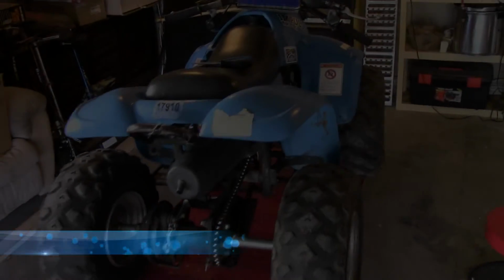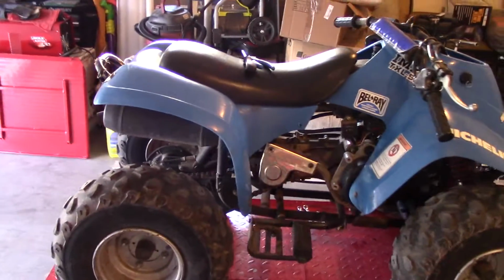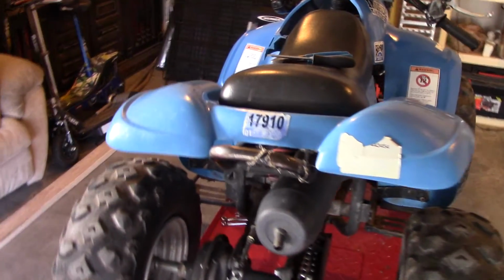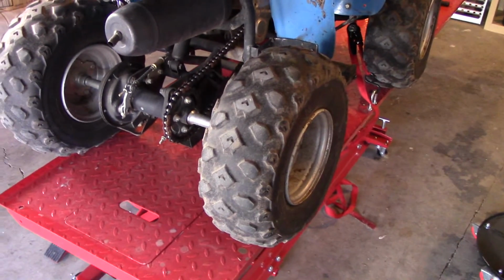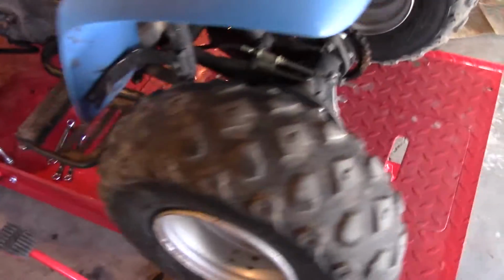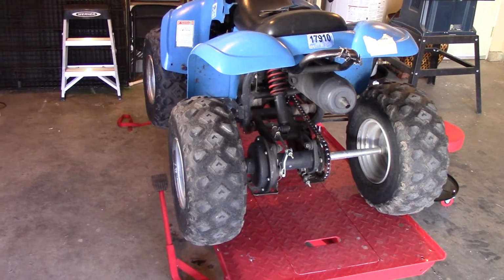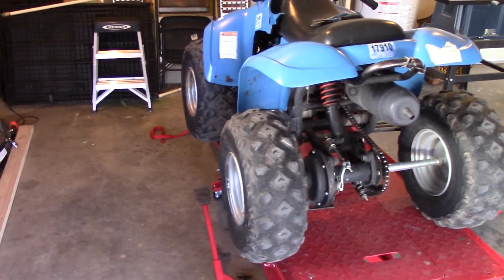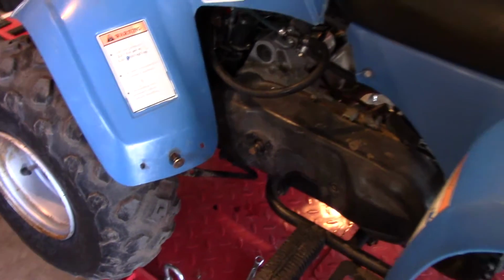New 4 Wheeler for the Daughter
Bought my daughter a little ETON 90cc 4 wheeler. Still a little unsure about it but it seems to be running well now at least!